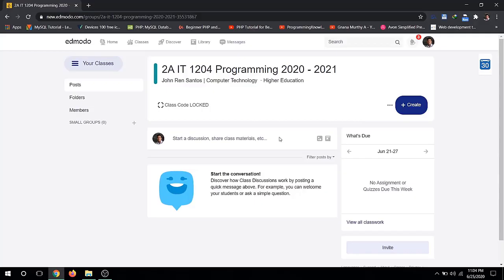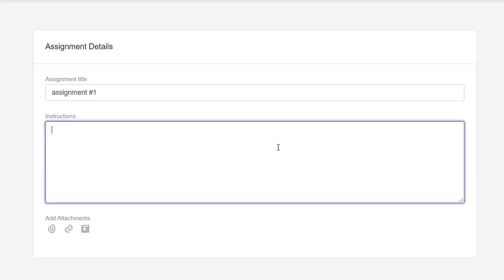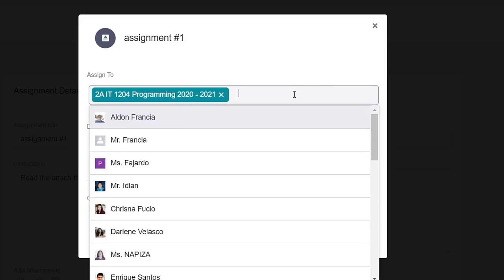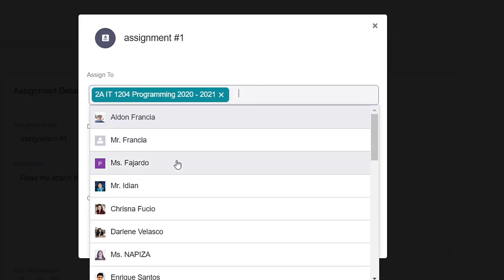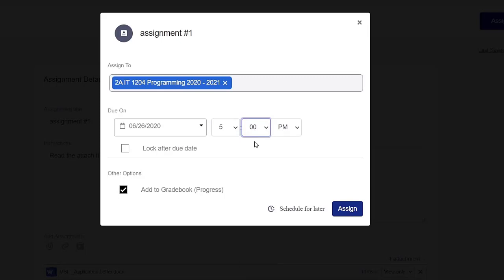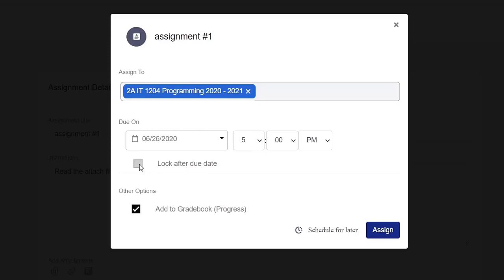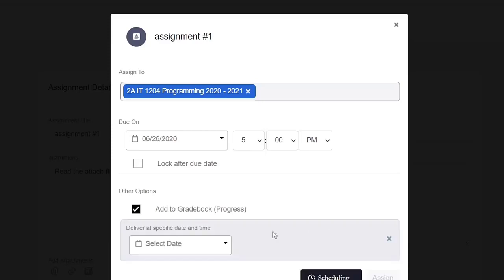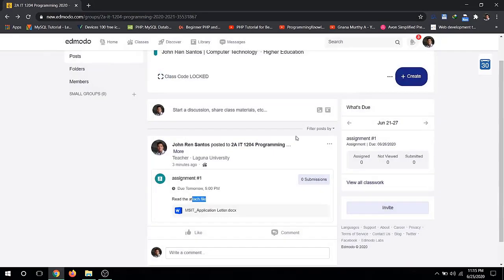5 Creating an Assignment